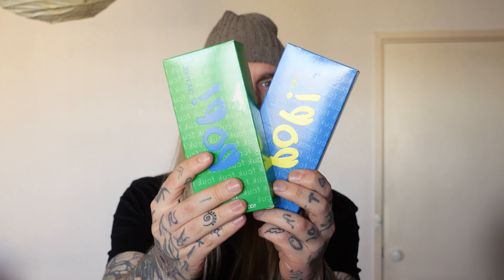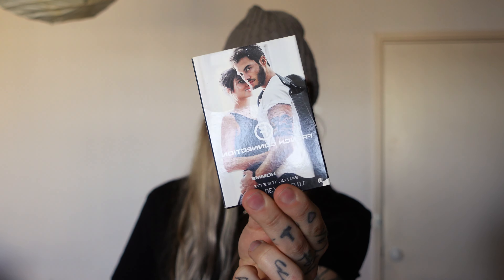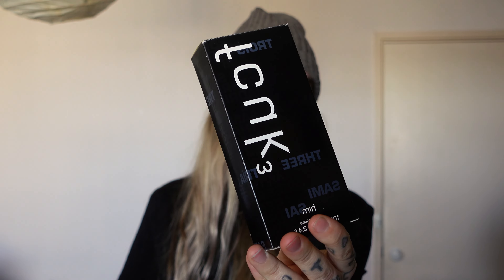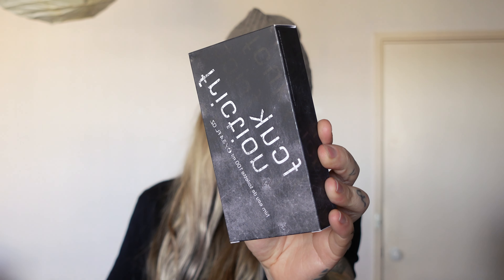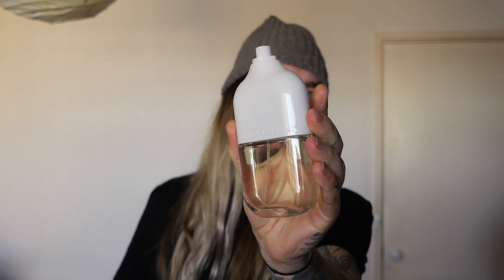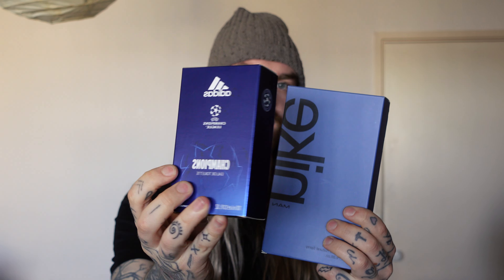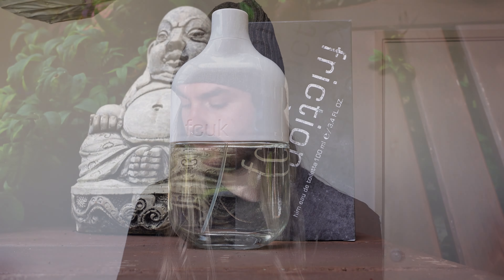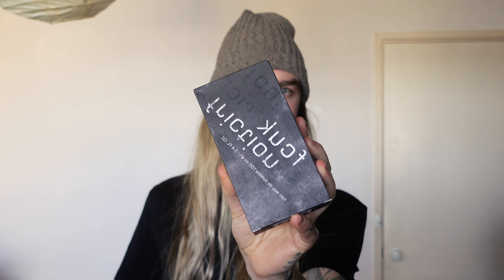My Thoughts On FCUK Fragrances & If They Are Worth Checking Out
In today's video I'll be talking about FCUK (French Connection UK) fragrances and if you should check them out! Enjoy.